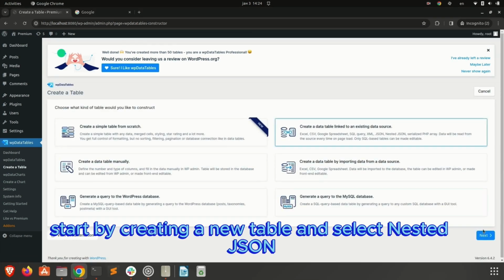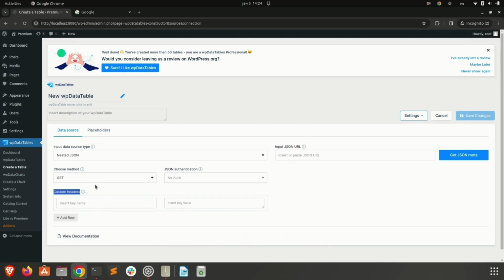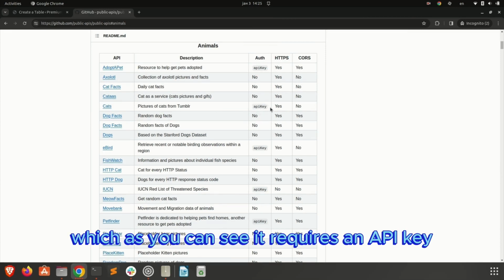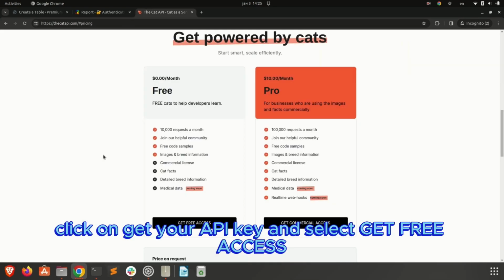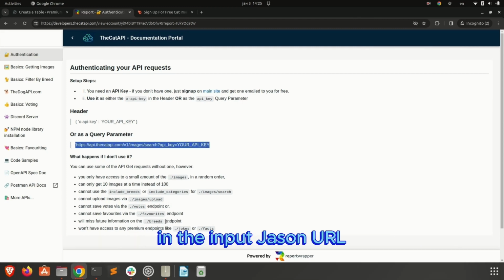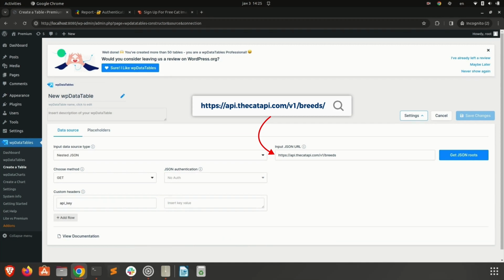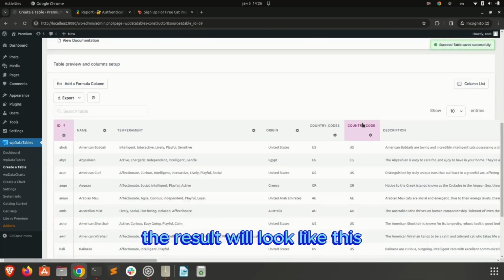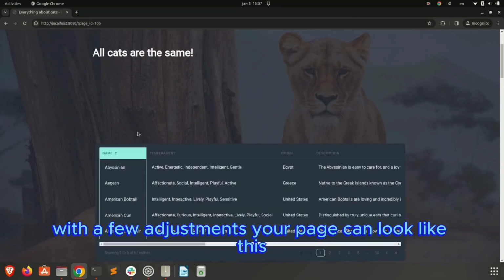How to create tables with API - Nested JSON wpDataTables Part 2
📖 Unlock the Power of Data with wpDataTables!
📊 Creating Tables with API - Nested JSON Part 2 🚀

Dive into the world of dynamic data management! 🌐 Join us in this insightful tutorial series where we demystify the process of creating tables with API using Nested JSON in wpDataTables.

🔍 What You'll Learn:
✅ Harnessing the wpDataTables API
✅ Working with Nested JSON Structures
✅ Creating Dynamic and Interactive Tables

00:00 Intro
00:17 Creating a Nested JSON table with an API key I
00:40 Public APIs on Google with an API key
01:26 Creating a Nested JSON table with an API key II
02:08  Publish table on website
02:27 Outro